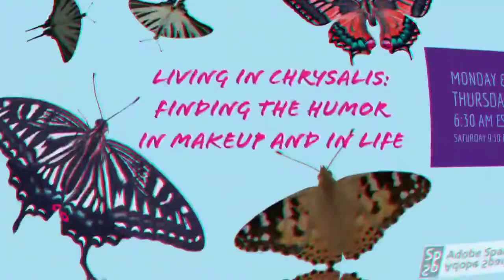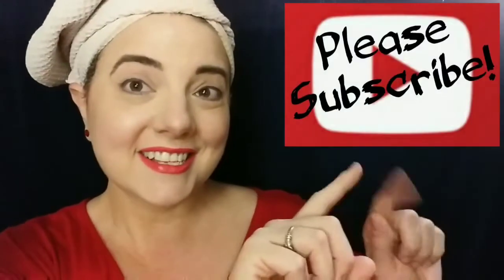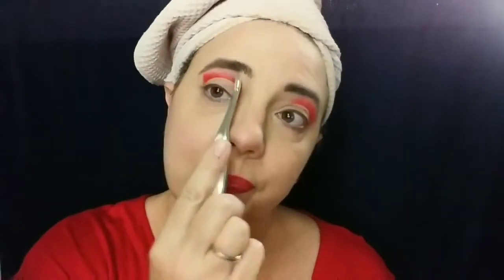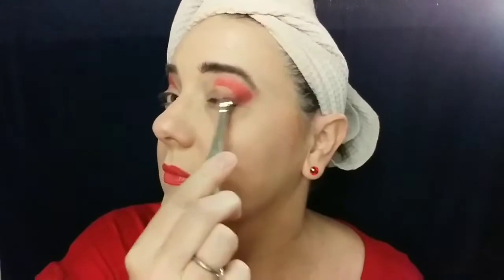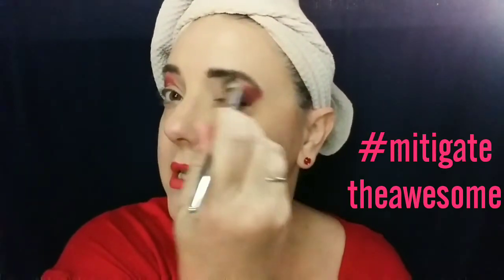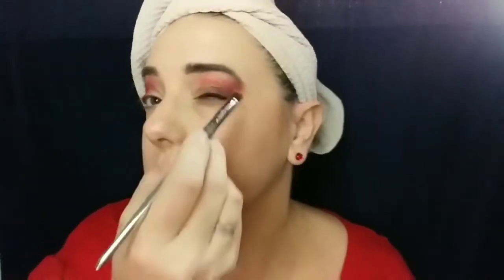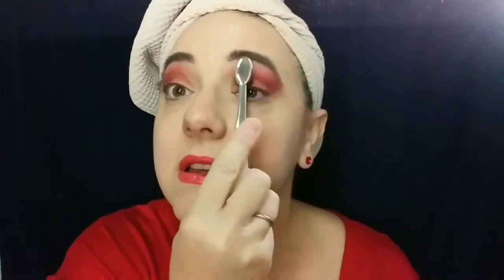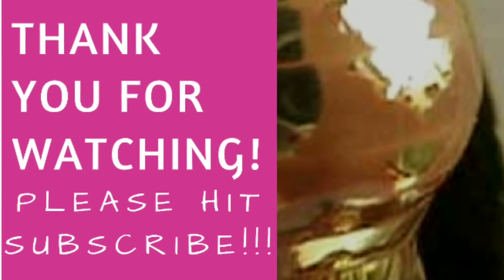"Cornflake Girl" Look w/ Rebel Rouge Labs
I'm still enjoying the crap out of my "Losing My Religion" palette by Rebel Rouge Labs,  so I hope you'll enjoy this look!

Foundation shades:
Urban Decay All Nighter 0.5
Col-Lab Meet Your Matte 0.5 (Shell)
MAC Studio Fix N4; N5
Laura Geller Cover Lock Porcelain
IT Confidence in a Compact Fair
Elizabeth Arden Flawless Finish 01 (Linen)

Beauty issues:
dark under eye circles
dark tear troughs
aging
oily skin
mature skin
over 40
hooded eyes
uneven eyelids
crepey eyelids
crepey undereyes
low eyebrows
dropped eyebrow
jowls
double chin
sun damage
plus size

wooooow... when I list them all out like that,  it sounds like I should be living under a bridge!